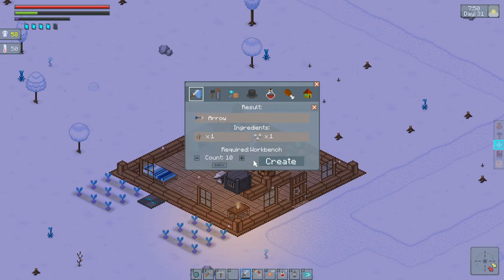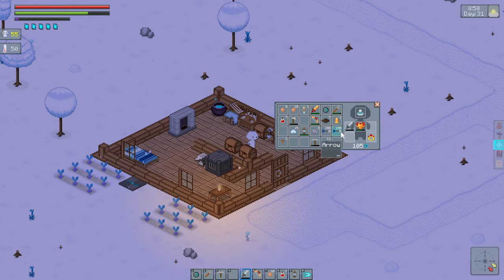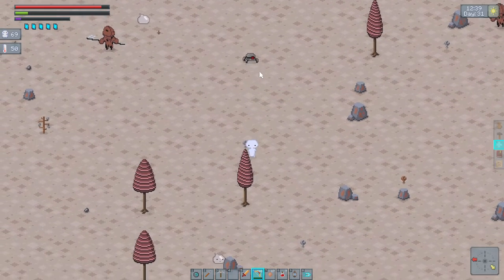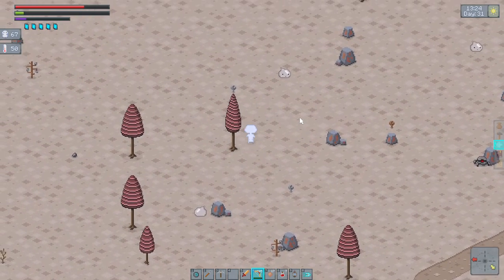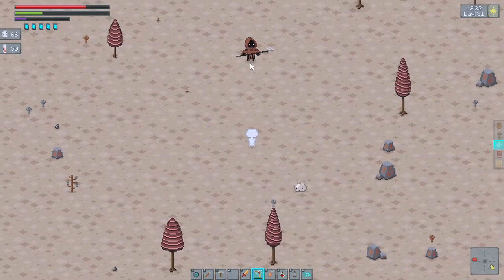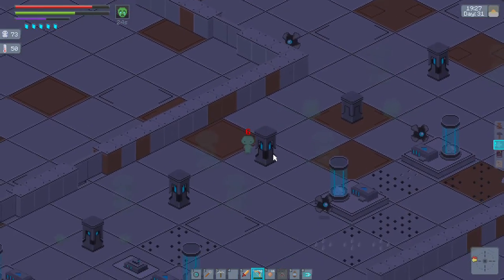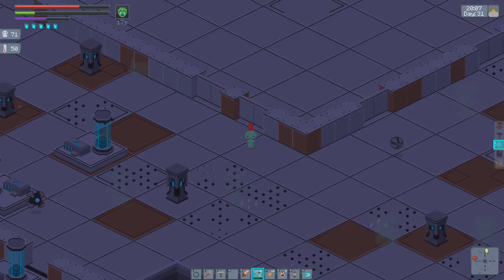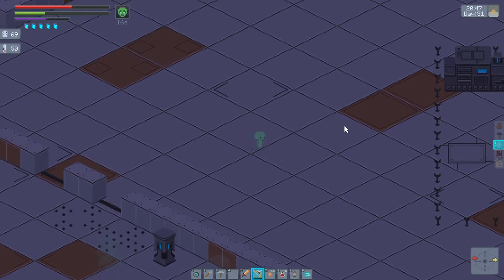Blaupalooza Plays Feel The Snow: Part 15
Lots and lots of prep with a bit of failure